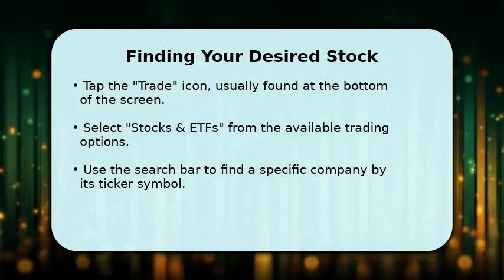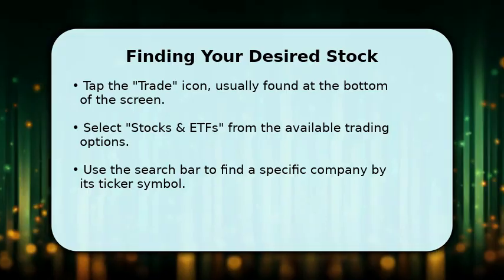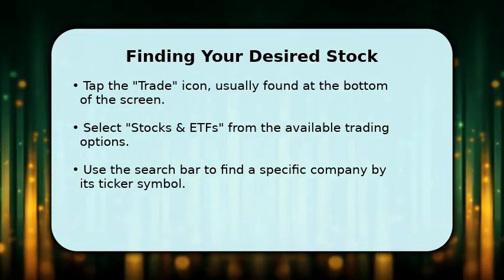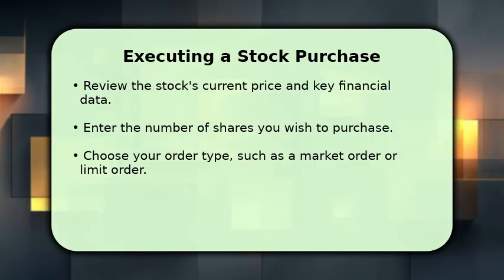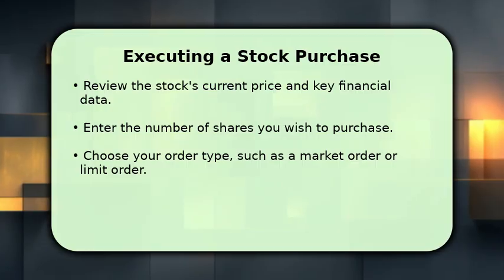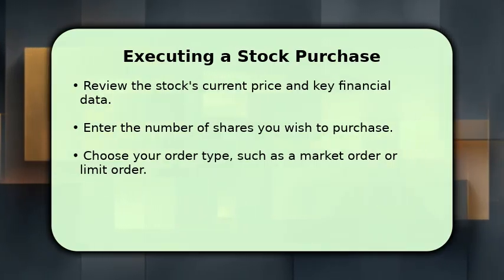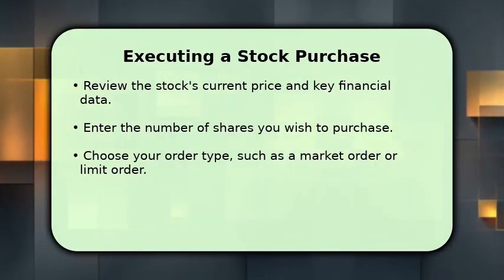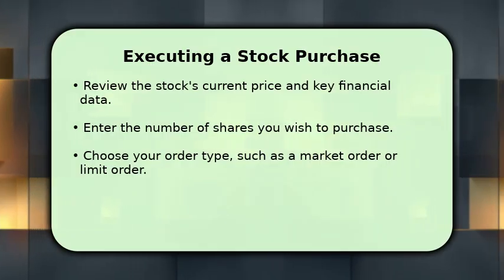How to Buy Stocks on Charles Schwab App (Easy Method)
▸ (f) In this video, we will walk you through the easy method of buying stocks on the Charles Schwab app. Whether you're a beginner or an experienced investor, this tutorial will show you how to navigate the app and make informed investment decisions. We'll cover everything from creating an account to executing trades, so you can start investing in the stock market with confidence.

Charles Schwab app, buying stocks online, easy method of buying stocks, investing in the stock market, Schwab trading platform, how to buy stocks on Schwab, stock market investing for beginners, online stock trading, Schwab investment account